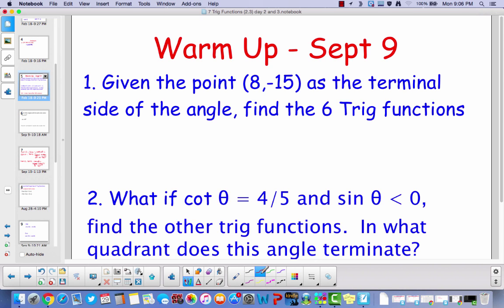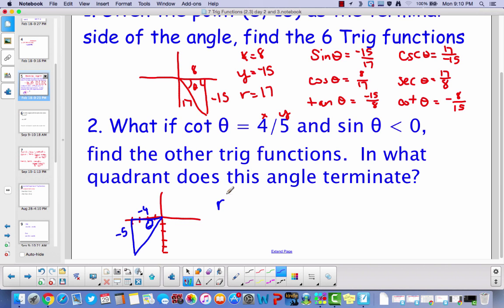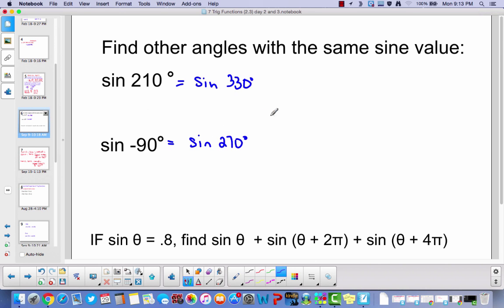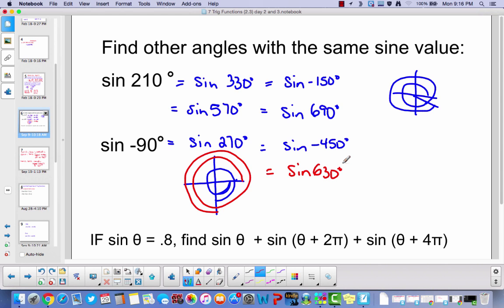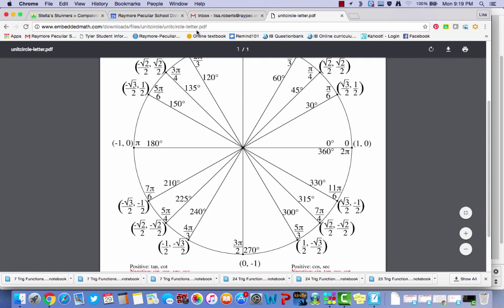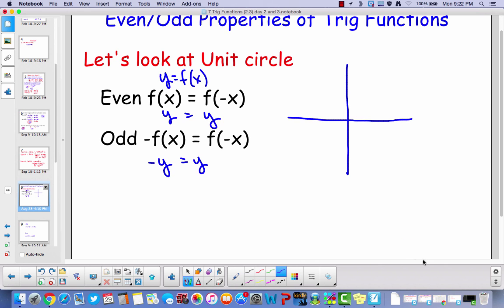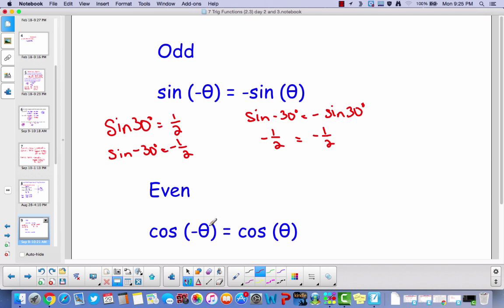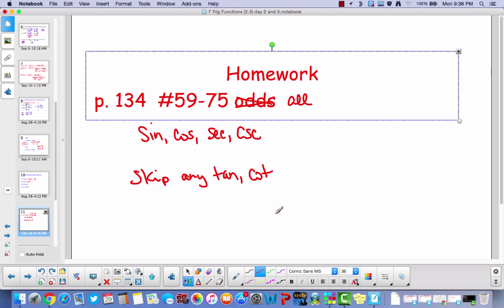Trig Sept 8 (2.3 day 3)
Explains how to use even odd properties to find values of trig functions